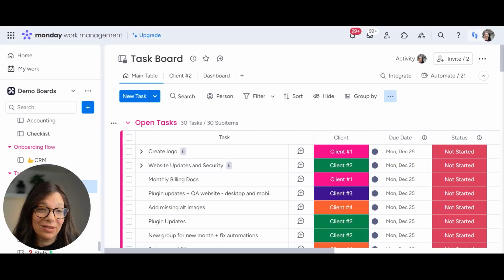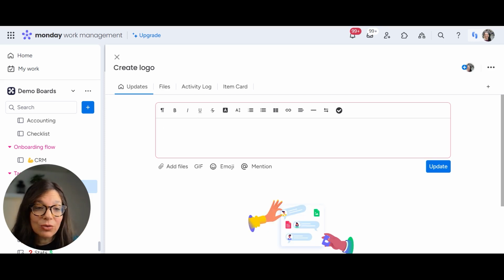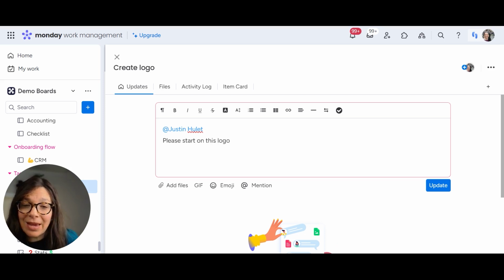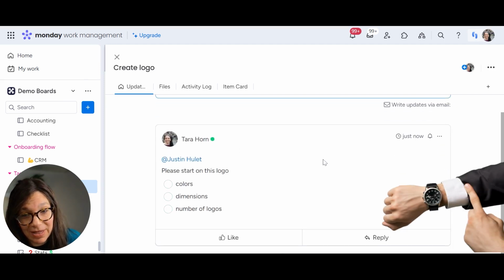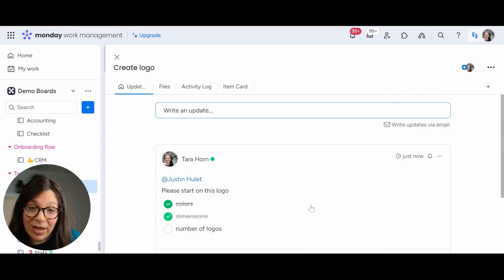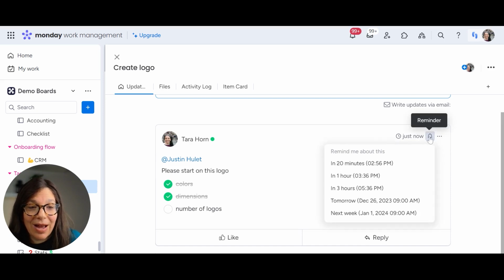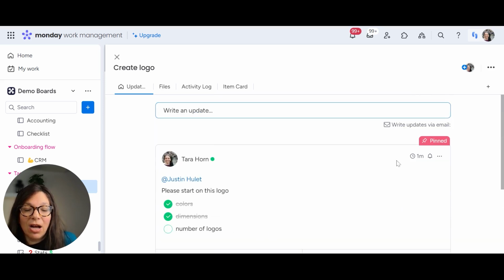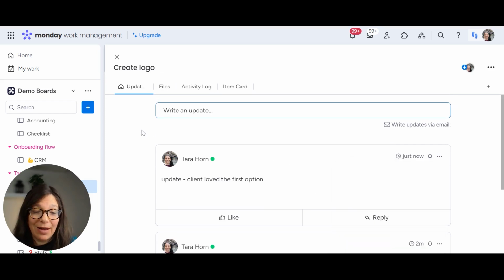👉 monday.com Communication Hacks for 2024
Stop losing important conversations in Slack, WhatsApp, and email! The monday.com Updates section is your secret weapon for keeping ALL task-related communication in one place. Certified partner Tara reveals hidden features and pro tips you probably don't know about—from checklists and reminders to pinning updates and email integration.

📚 What You'll Learn:
➡️ Why the Updates section should be your primary communication hub
➡️ @Mentioning team members, everyone on the board, or everyone on a task
➡️ Creating checklists within updates for actionable task lists
➡️ Visual progress tracking: See checklist completion without opening updates
➡️ Reaction options: Like, heart, thumbs up, and more
➡️ Replying to specific comments for threaded conversations
➡️ Writing updates via email with custom email addresses
➡️ Setting reminders on updates (20 minutes, 1 hour, custom times)
➡️ Pinning important updates to the top
➡️ Copying links to share specific updates across platforms
➡️ Unfollowing conversations to stop notifications
➡️ Editing, deleting, sharing, and bookmarking updates

Perfect for:
✅ Teams with scattered communication across multiple platforms
✅ Project managers tired of asking "Where did we discuss this?"
✅ Remote teams needing centralized, searchable communication
✅ Anyone wanting to reduce Slack/email overload
✅ Teams that need a clear history of task-related decisions
✅ Managers who want visibility into team conversations
✅ Users ready to unlock monday.com's full collaboration potential

🎯 Key Takeaway:
The Updates section isn't just a comment box—it's a powerful communication tool with checklists, reminders, threading, email integration, and more. When you centralize all task communication here, you eliminate the "I can't find that conversation" problem forever. Everything related to a task lives WITH that task—no more hunting through Slack channels or email threads!

*Timestamps:*
00:00 - Introduction: Update section communication tricks
00:15 - About Tara and Simpleday
00:25 - Tutorial overview: Making communication easier
00:45 - Why use the update section: Centralized communication
00:58 - Opening the update section on a task
01:15 - Feature #1: @mentions (person, everyone on board, everyone on task)
01:34 - Creating an update with @mention example
01:50 - Feature #2: Checklist creation for task lists
02:10 - Posting the update with timestamp
02:30 - Checking off checklist items and progress tracking
02:44 - Feature #3: Like button and reactions (heart, thumbs up)
03:05 - Feature #4: Reply to specific comments
03:20 - Feature #5: Email updates directly to items
03:35 - Feature #6: Quick editor, emojis, and file attachments
03:50 - Feature #7: Reminders (20 minutes, 1 hour, etc.)
04:10 - Feature #8: Pin updates to the top
04:31 - Feature #9: Copy link to update for sharing
04:45 - Feature #10: Unfollow conversations
04:55 - Additional options: Edit, delete, share via email, bookmark

*FREE RESOURCES*

*RELATED SEARCHES*